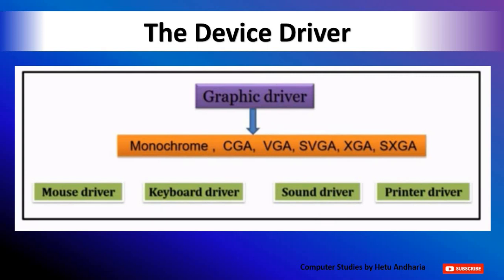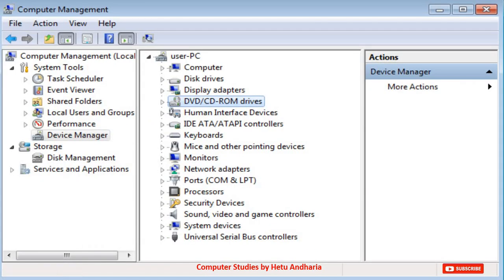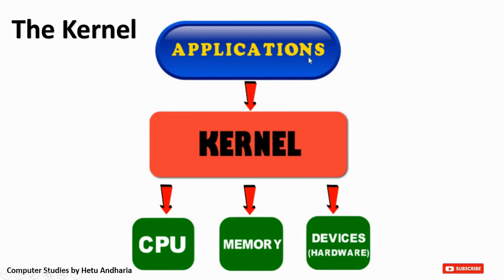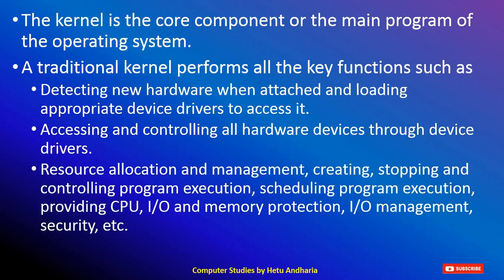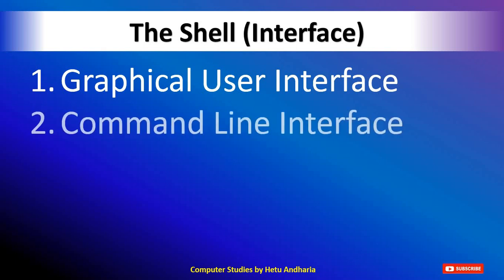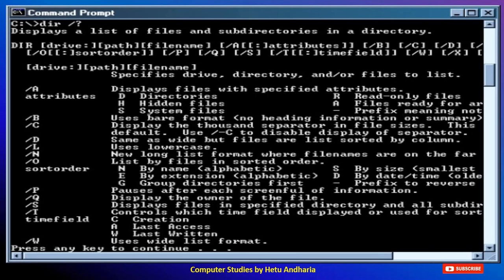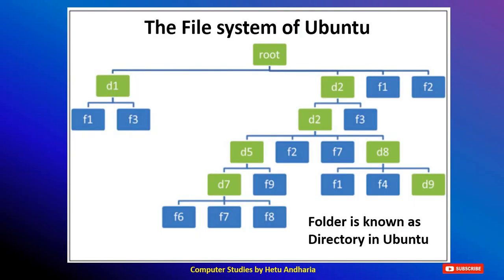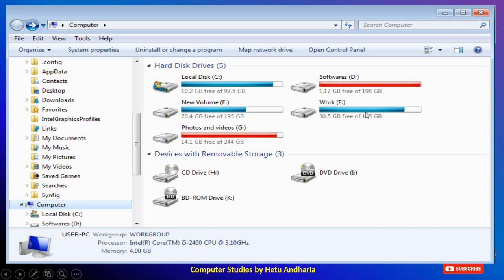9th Std Computer Studies Chapter 5 (part 3) | English Medium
9th Std Computer Studies Chapter 5 (part 3) | English Medium

Through this video I am explaining chapter 5 (introduction to operating system) of standard 9th Computer subject (English Medium) GSEB (Gujarat secondary education board). This is part 3.
I am teaching the chapter is such a way that the students can easily remember the things.

computer studies std 9th english medium
introduction to operating system chapter 5
computer studies std 9th chapter 5
online teaching
કમ્પ્યુટર અધ્યયન ધોરણ 9 અંગ્રેજી માધ્યમ